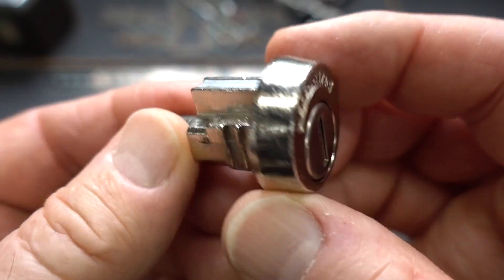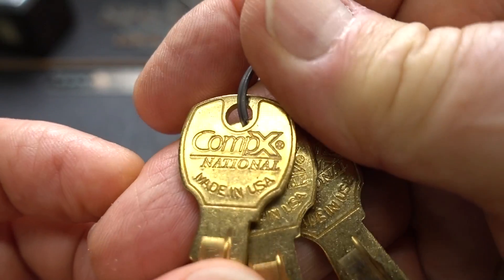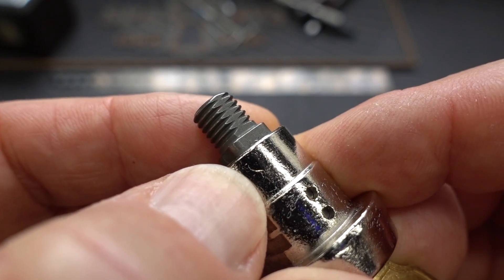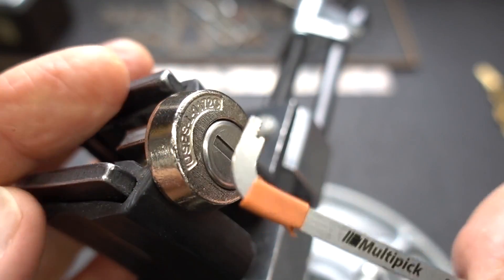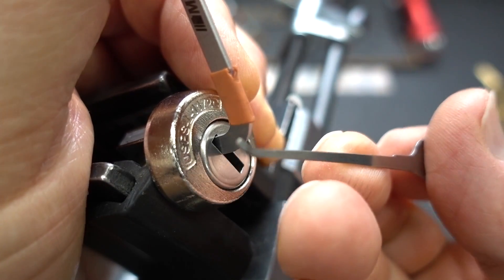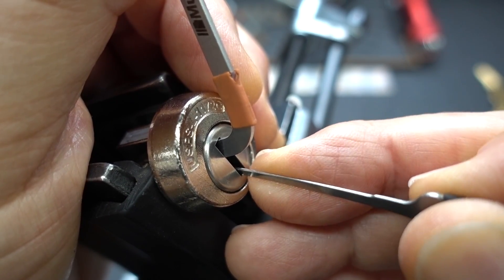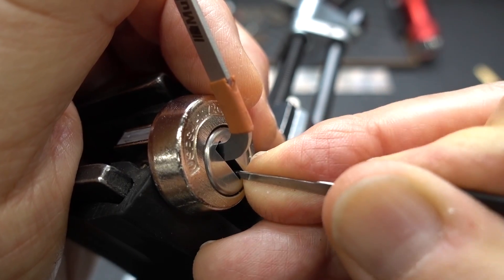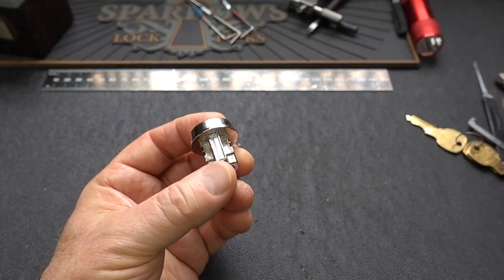(1761) COMPX USPS Lock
Here's a new COMPX lock designed for the outside USPS boxes. Not a lot to it so I gutted it after picking just because I could. not easy, mind you, but with the application of enough force I got it open.